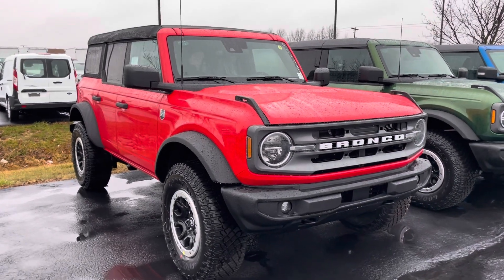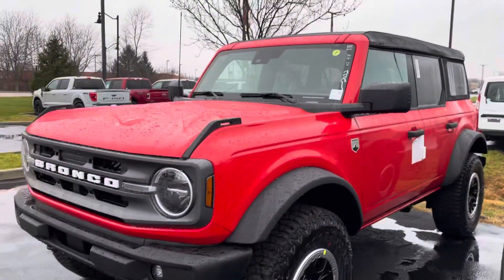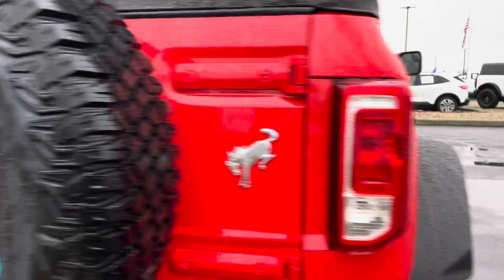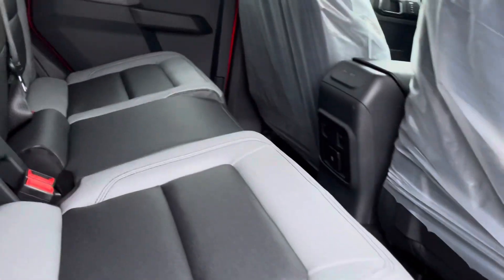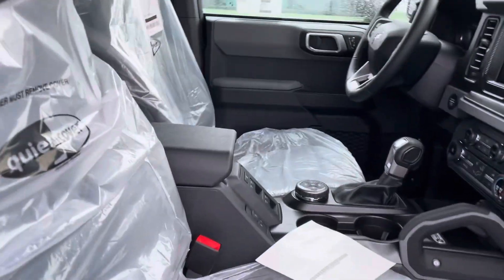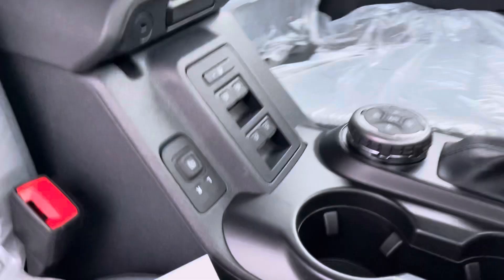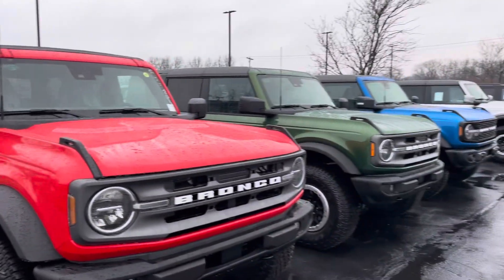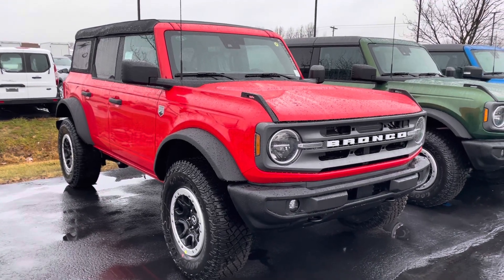Bill Estes Ford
Brand new Big Bend Bronco!